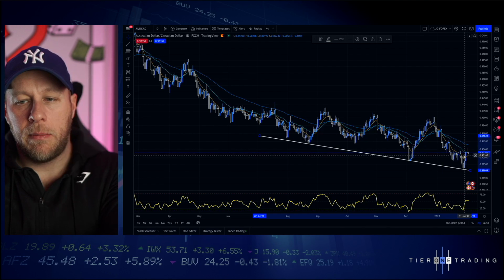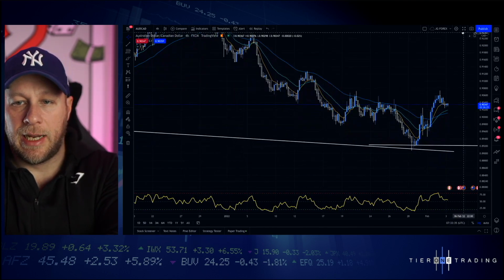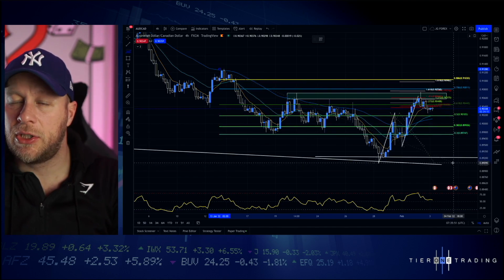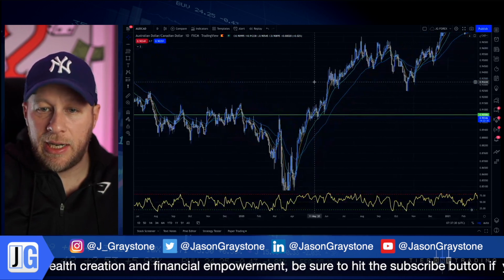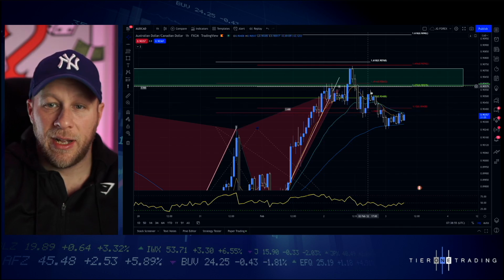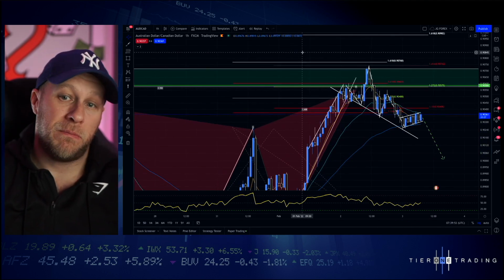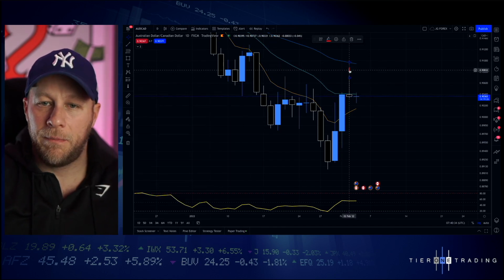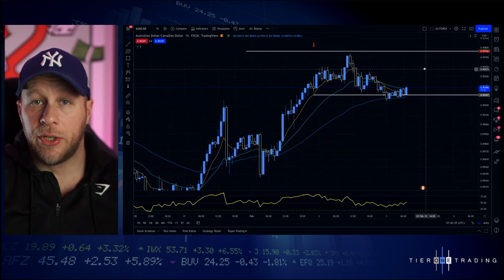Best Trading Strategy Ever - PROVEN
In this video, I cover an extremely high probability trade set-up that is renowned for making money time and time again in all markets.

Take notes.

✅ If you would like to access my 100% FREE training on how to become financially free, go

and get your free 55-page personalised report to give you clarity and a roadmap.

Let me know your score! 📊

Due to the scammy nature of this industry, I have below listed companies I trust: